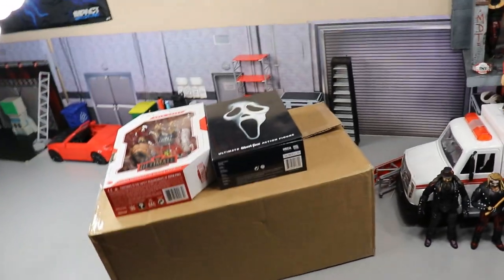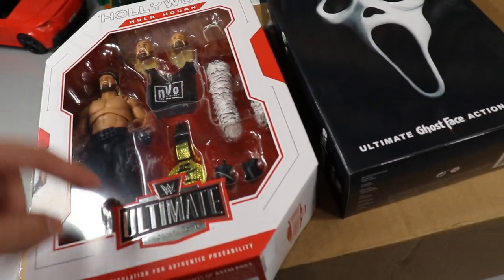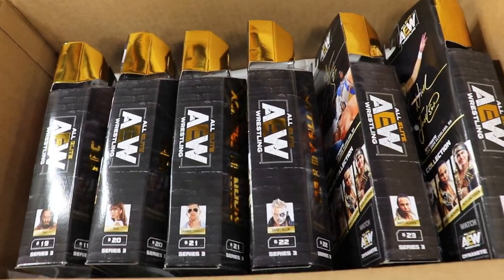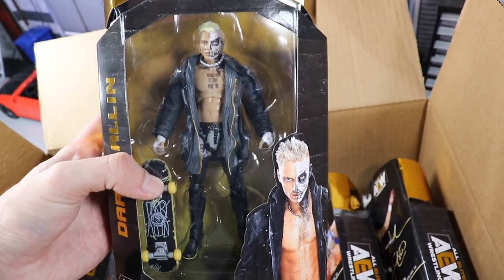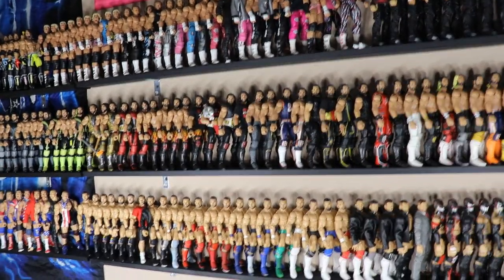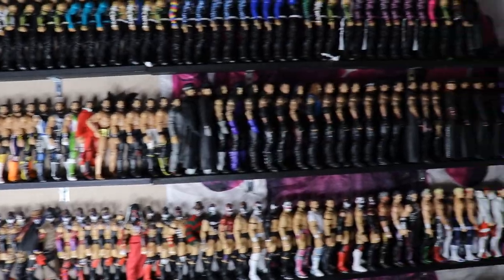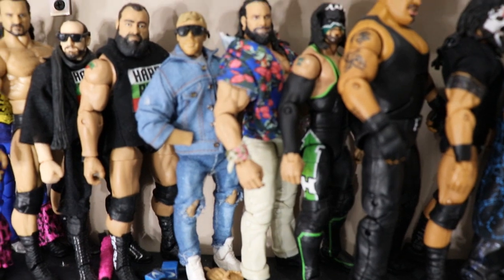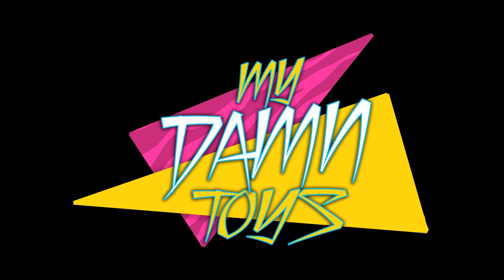I GOT AEW UNRIVALED COLLECTION SERIES 3! MY DAMN HAULS!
AEW Series 3 orange cassidy review figure darby allin figure review aew unrivaled collection series 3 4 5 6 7 all elite wrestling action figures aew action figures all elite wrestling series 3 unboxing review found on toy hunt wwe action figures wrestling figures aew action figure review hauls